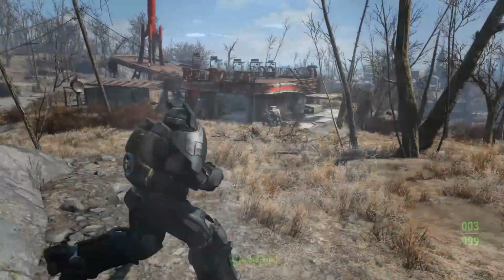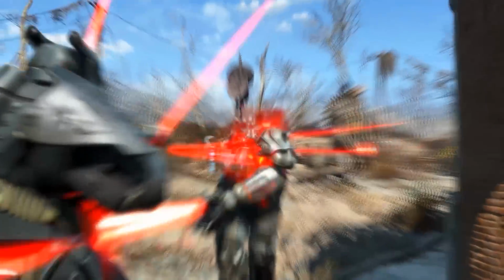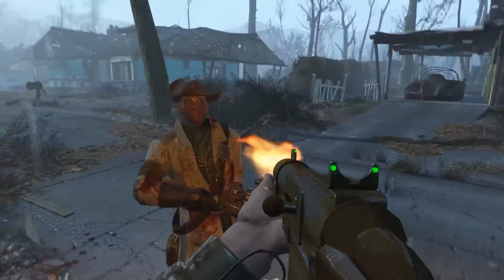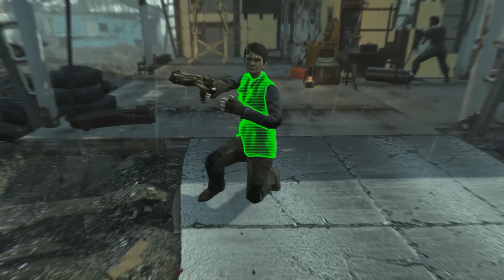Top 4 Mods I Want - Fallout 4